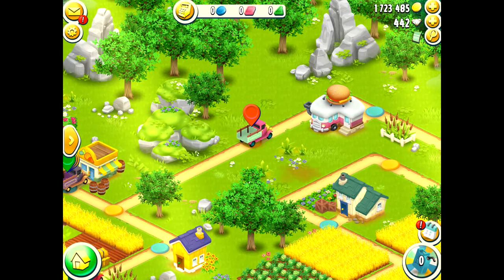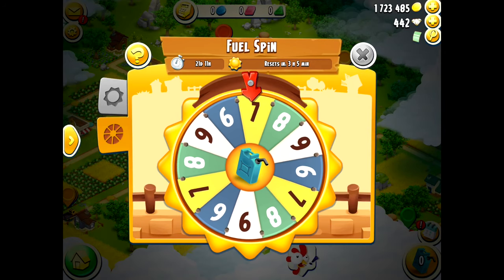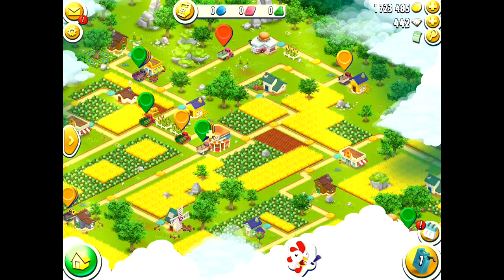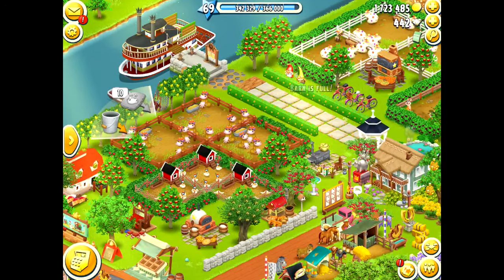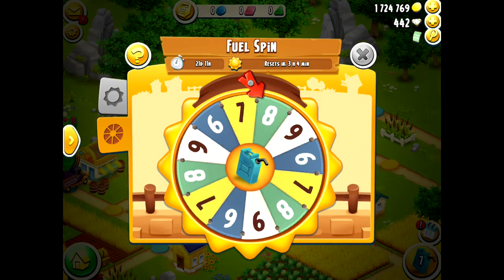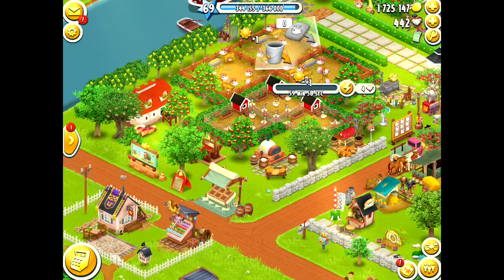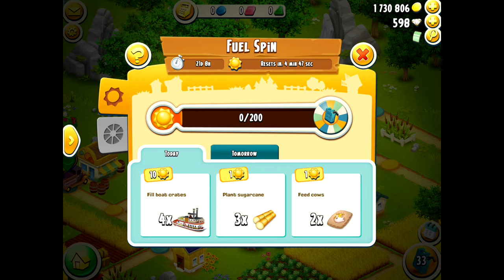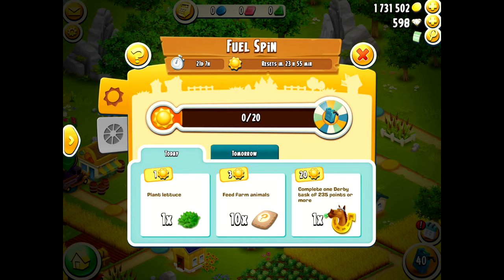How to earn fuel | The Valley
In the next few videos I will be explaining how to do certain things related to The Valley. The first video covers the different ways to earn fuel. Please let me know your thoughts on The Valley in the comments below. Many of the other Hay Day you tubers have also explained the valley in their videos and many of the gameplay tips I intend to use in the valley are inspired by what they have said so I would highly recommend watching their videos if you haven't already.

My name is Georgina but here on Youtube I go by Daisy Thomas.
I am a new Hay Day youtuber who has been playing Hay Day on and off since 2014.